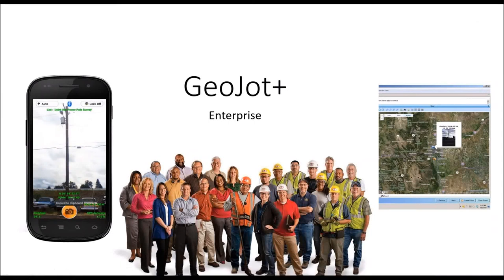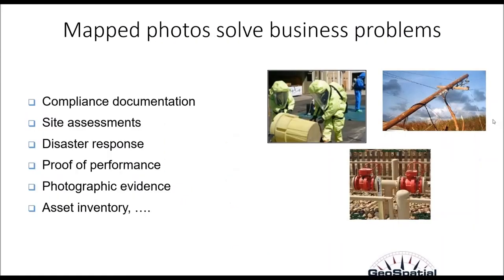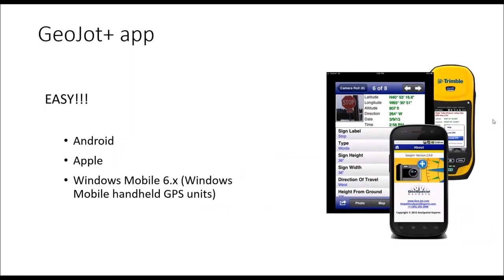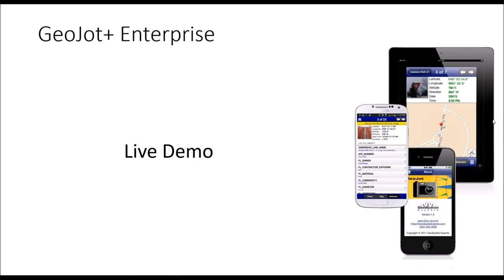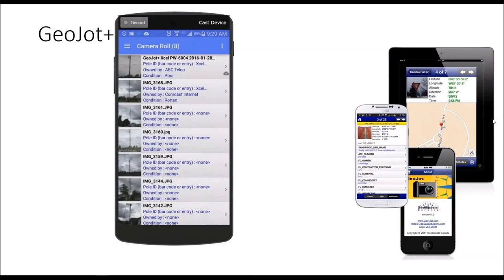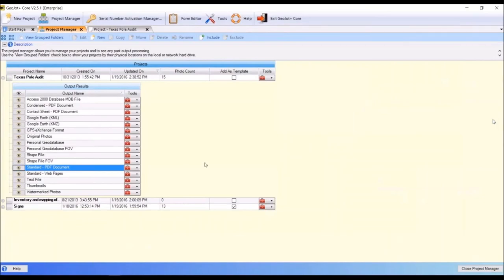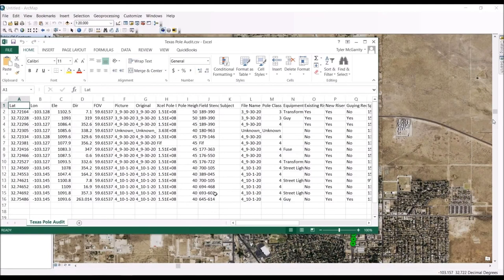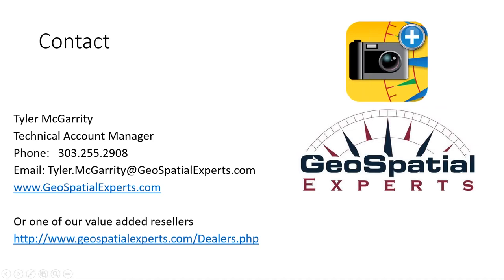GeoJot+ for the Enterprise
Learn more about the new functionality for GeoJot+ field data collection system for the Enterprise and how it can help you. With 100 or more activations, your organization can now:

• Configure app settings for all of your phones and tablets remotely
• Automatically sync forms for all field users for consistent data
• Use expanded cloud options - FTP, Google Drive, or Dropbox
• Run the GeoJot+ Core processing software on your Citrix Server
• Automate sending of processed information into any backend system
• Take advantage of expanded workflow consultation

Mobile data collection easy enough for all your staff with results powerful enough to improve your business.